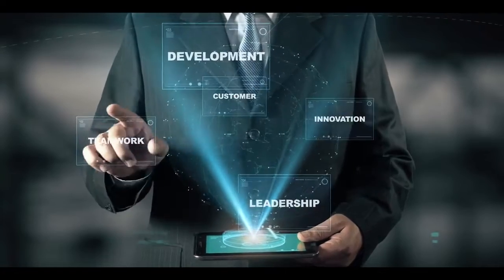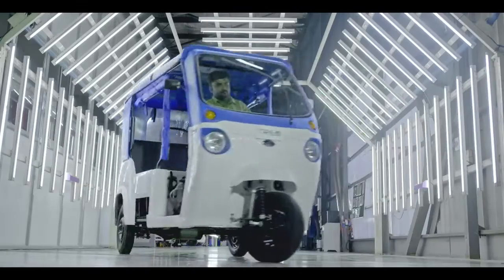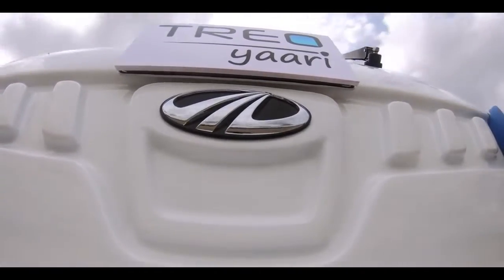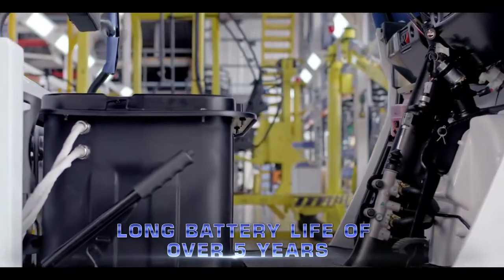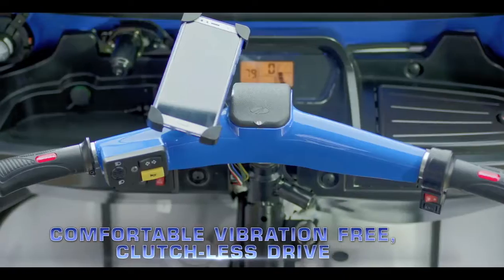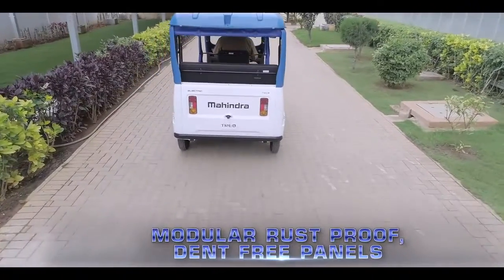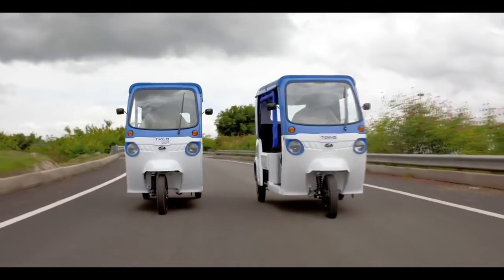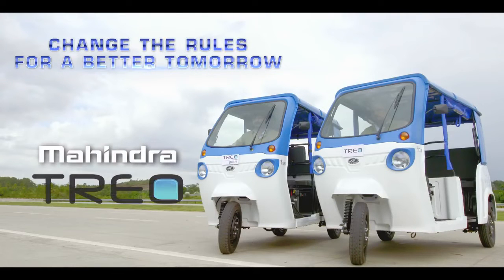Mahindra Atom EV |Electric Car | Range, Features, Interiors | Mahindra Electric Review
Mahindra Atom EV - Rs 3 Lakh Electric Car | Range, Features, Interiors | Mahindra Electric Review